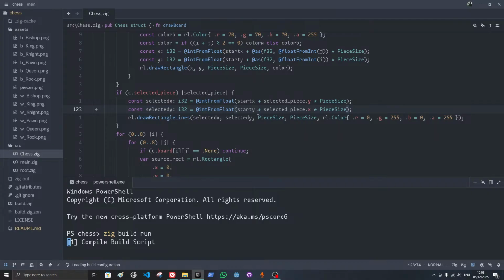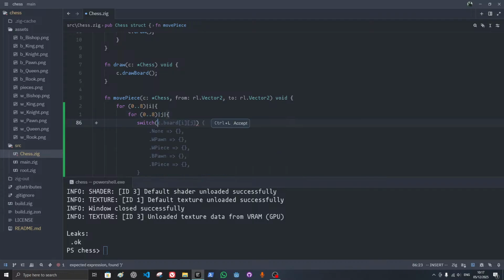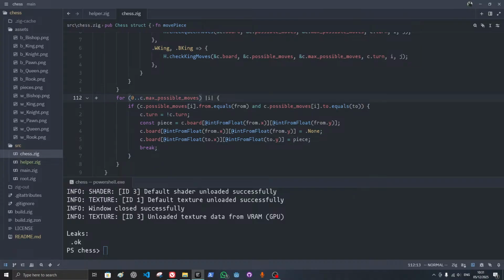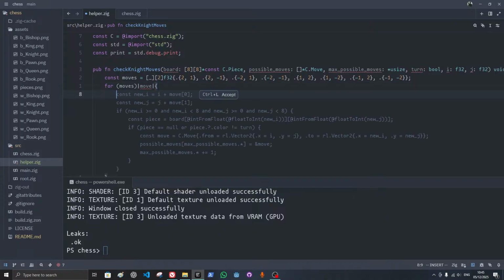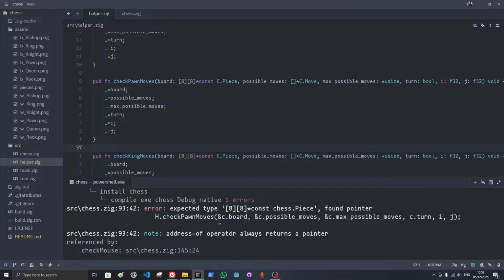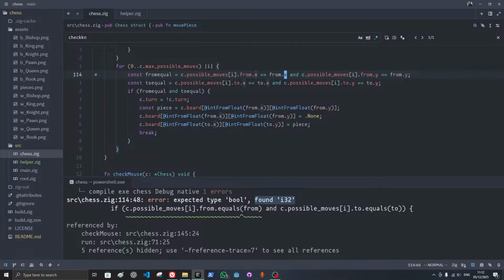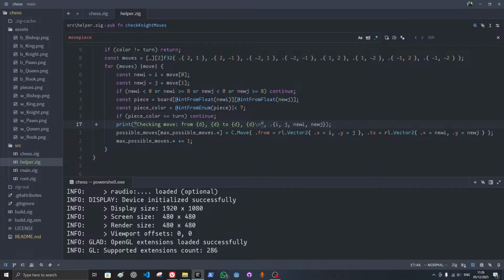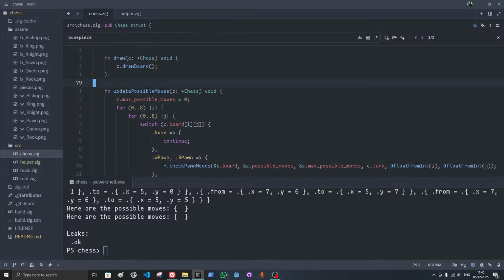Coding a Chess Game from Scratch in Zig & Raylib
Let's build the classic game of Chess using the Zig programming language.

We're skipping engines like Unity and doing it the "hard" way—writing our own game loop and rendering code with Raylib. If you're interested in low-level programming, memory management, or just want to see how the latest Zig version (0.15.1) handles C libraries, this stream is for you.